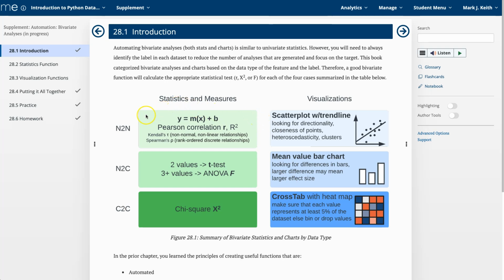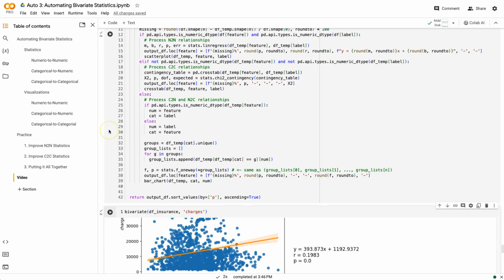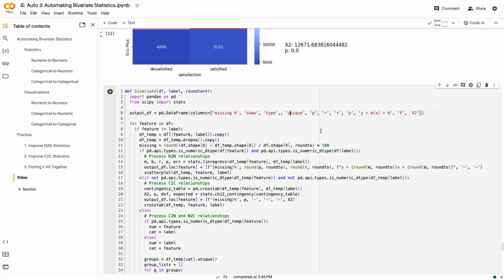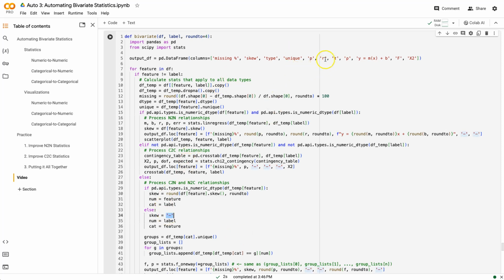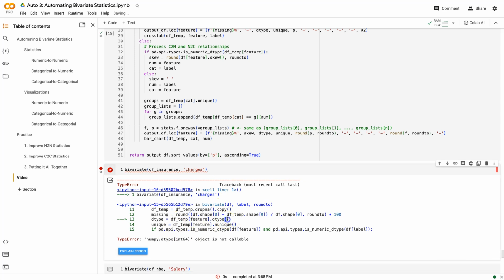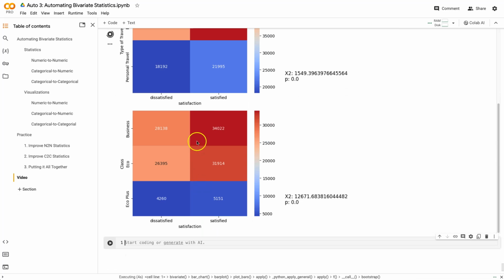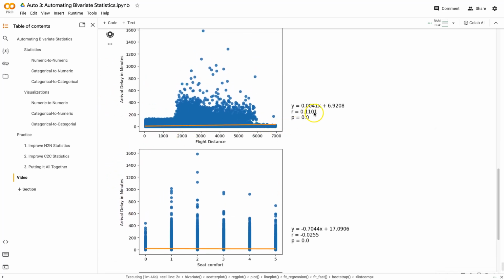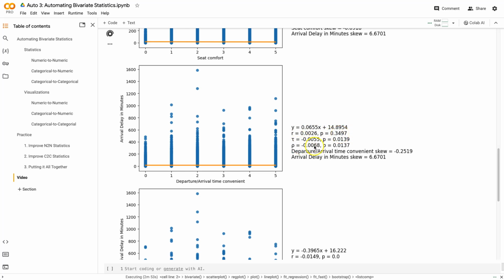Python Data Science: Automating EDA: Bivariate Relationships: Part 3: Choosing the best correlation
Python Data Science: Automating Exploratory Data Analysis: Bivariate Relationships: Part 3: Choosing the best correlation for N2N relationships (Pearson, Kendall, Spearman)